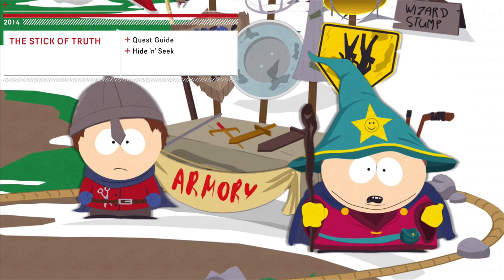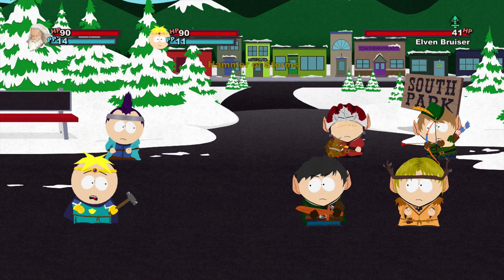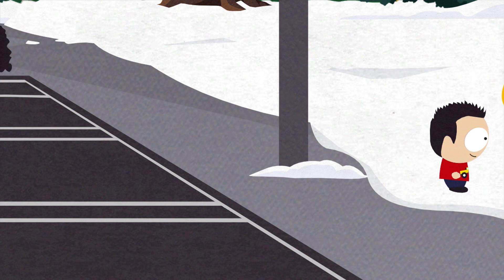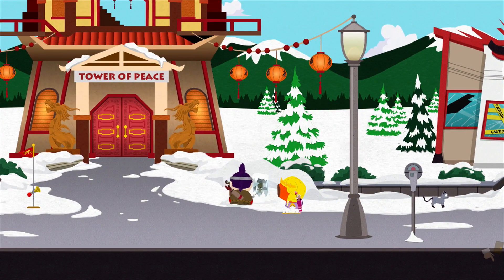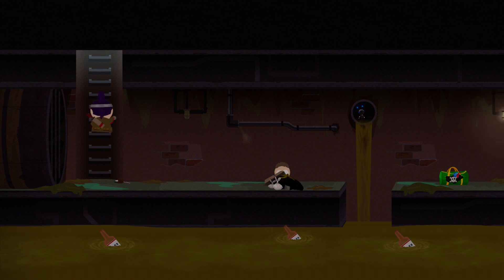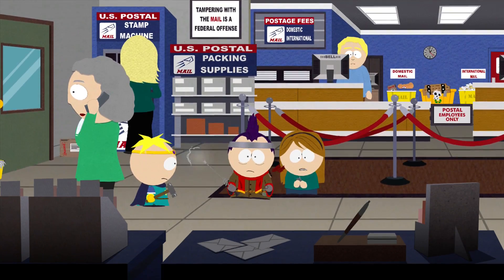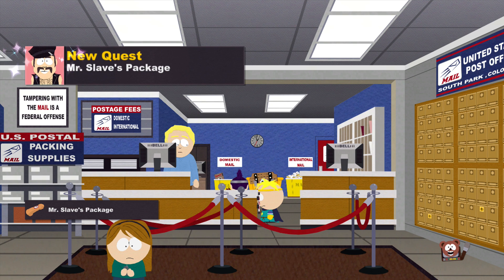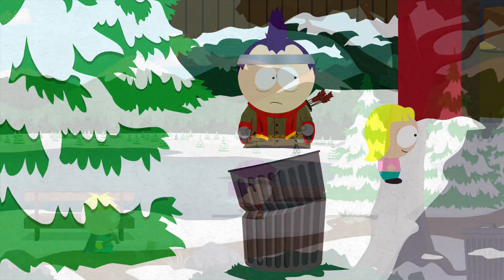South Park: The Stick of Truth - Tips for Hide and Seek Side Quest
This South Park: The Stick of Truth video details how to find the six kids in the Hide and Seek Side Quest. Get more Stick of Truth strategy, tips, and videos